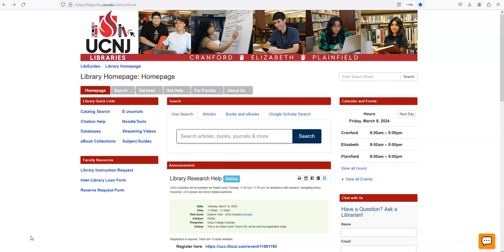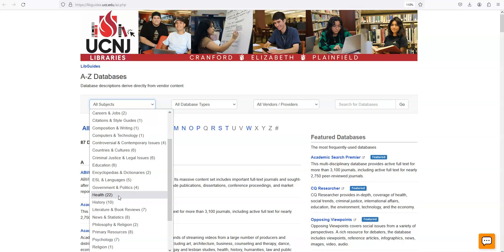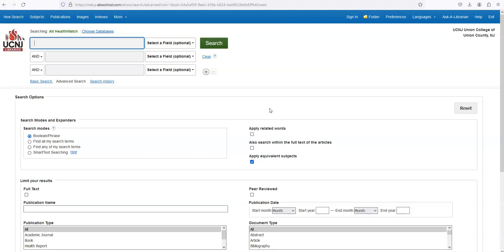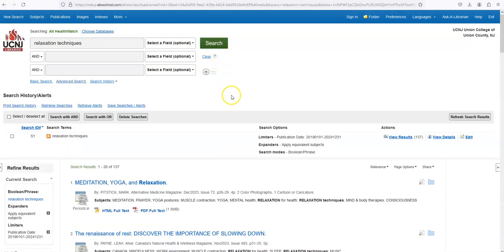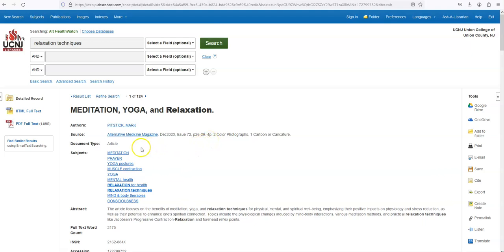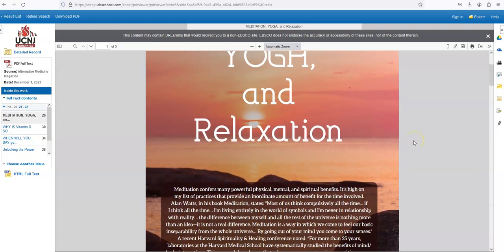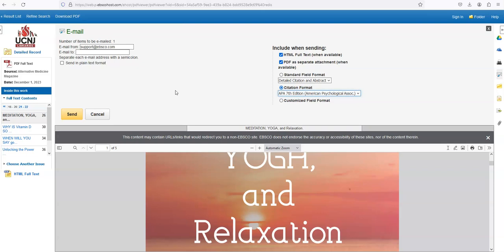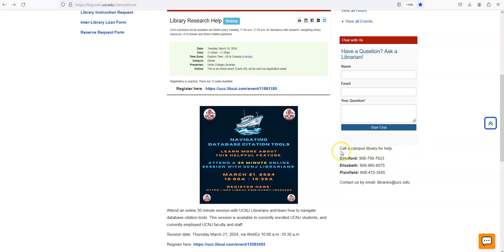Where Can I Find Articles on Health Topics?